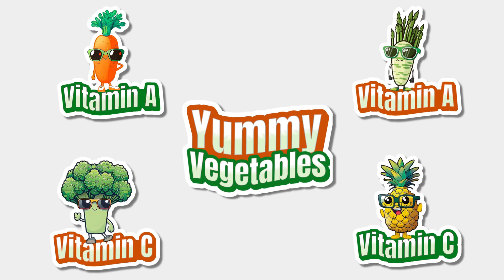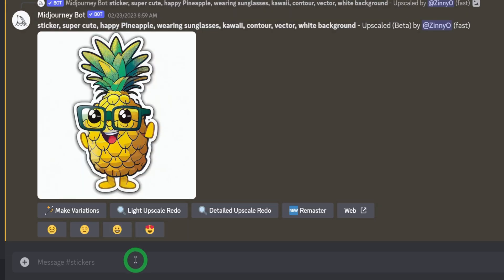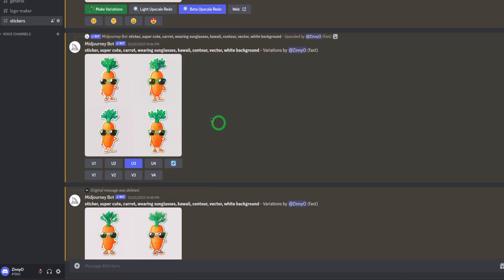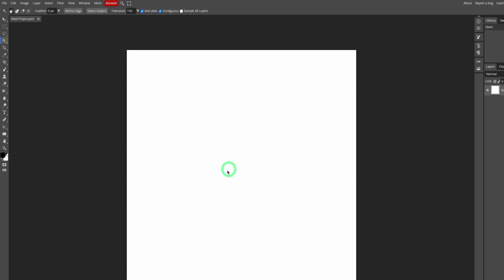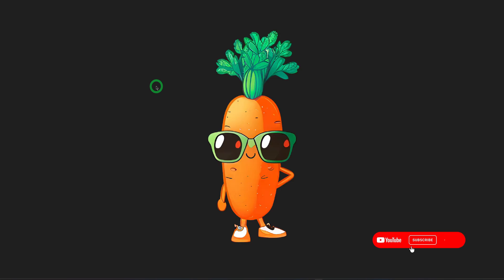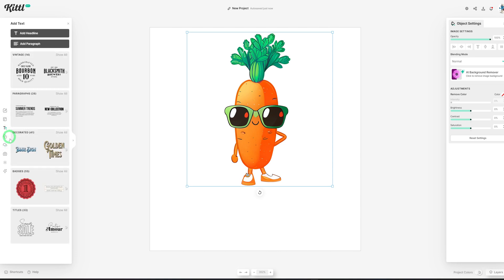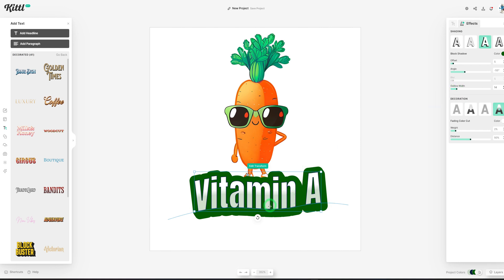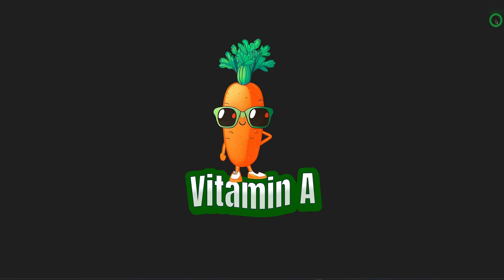Create Stickers in MINUTES! MidJourney AI + Kittl + Photopea = Wow!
The video tutorial is about creating amazing stickers that sells in a few minutes using MidJourney AI, Kittl, and Photopea.I will take you through the step-by-step process of creating and customizing your stickers with text, colors, and special effects. The tutorial is suitable for both experienced designers and beginners.

Timestamps:
00:00 Introduction
00:45 Step 1-Image generation in Midjourney AI
05:31 Step 2-Image prepping with Photopea
08:34 Step 3- Finalizing the stickers in Kittl
15:50 Conclusion

✨ MY GEAR THAT MAKES MY WORKFLOW EASIER✨
+ Hyperx Quadcast Microphone
+ Neewer Microphone Boom Arm
+ Bose NC 700 Headphones
+ Amazon Basics Single Monitor Arm
+ Logitech MX Master 3s Mouse
+ Logitech MX Keys
+ Lamicall Headphone Stand
+ Ugreen USB Hub 3.0
+ Nulaxy Laptop Stand